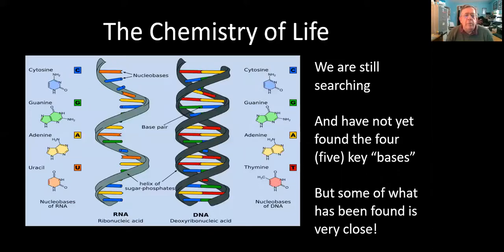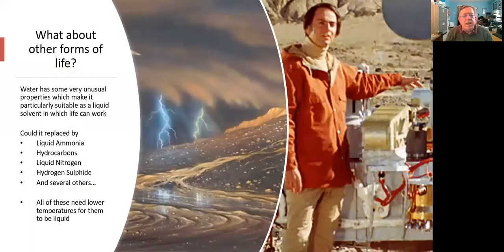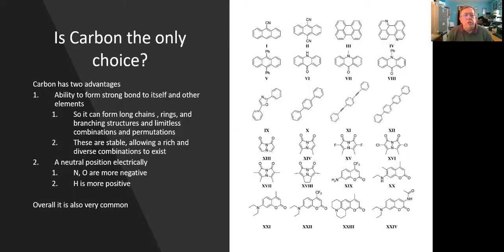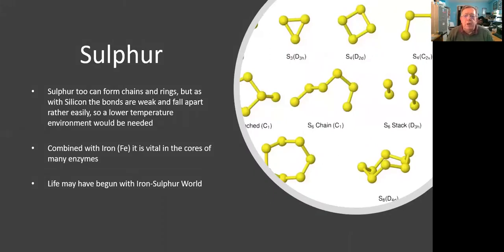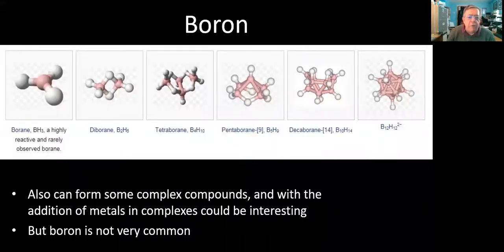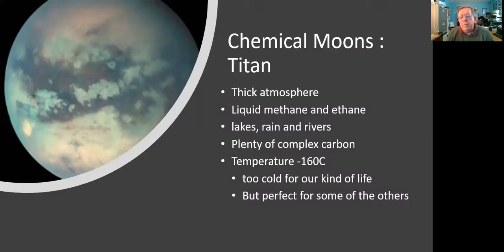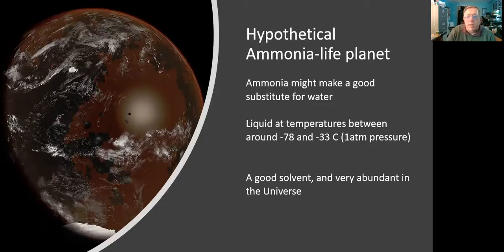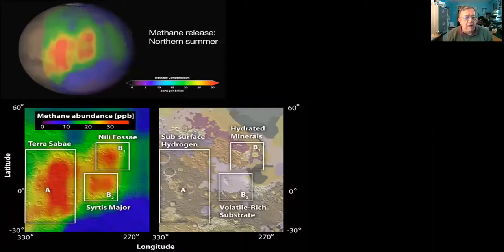The Chemistry Of Life - Here and Elsewhere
A look at the basis of life as we know it and how in theory other combinations of elements such as Silicon or Sulphur might be possible on other worlds in different conditions